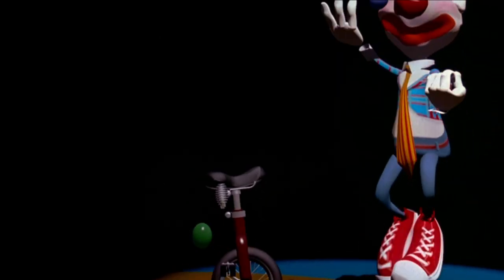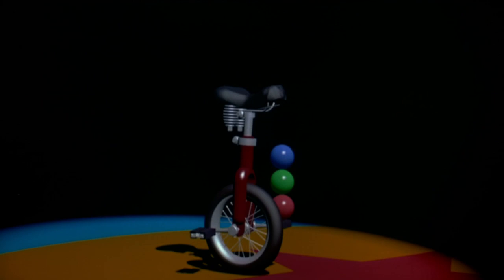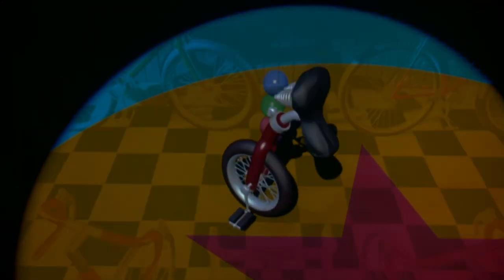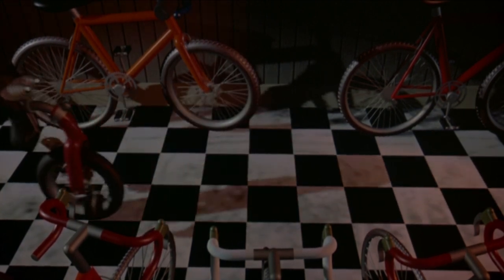Sen o klaunovi (1987) (BDRip) (Nemluví se) (ANIMOVANÝ)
Život jediné zlevněné položky ve výprodejovém koutku v obchodu s koly může být osamělý. A tak sní červená jednokolka o tom, že jezdí v cirkusu spolu s klaunem, dělají nejrůznější triky a lidé jim tleskají. Když se však náhle probudí, aplaus se promění v bubnování dešťových kapek a jednokolka se zase rychle vrací do reality. Musí se smířit s tím, že jí nezbývá než nadále postávat v koutě a čekat na svůj osud. Nenechte se oklamat její cedulkou se slevou. Je to vskutku neocenitelná jednokolka s velkým srdcem, která by mohla vypomáhat nejednomu žonglujícímu artistovi – jen kdyby si jí v zapadlém koutě někdo všiml a dal jí šanci.

Animovaný / Krátkometrážní / Rodinný
USA, 1987, 4 min.

Režie: John Lasseter